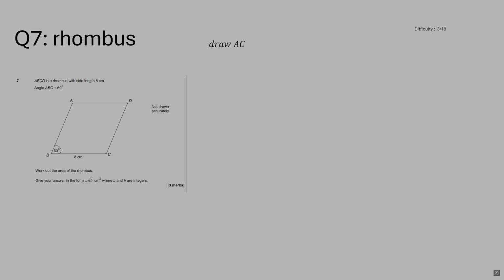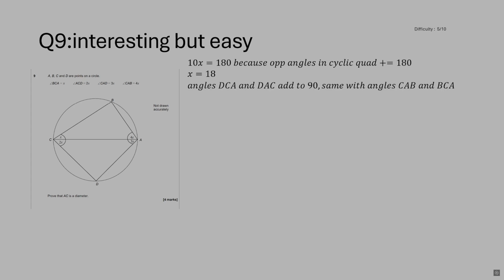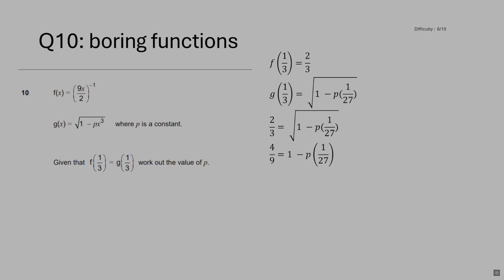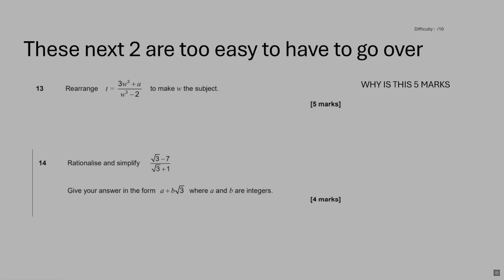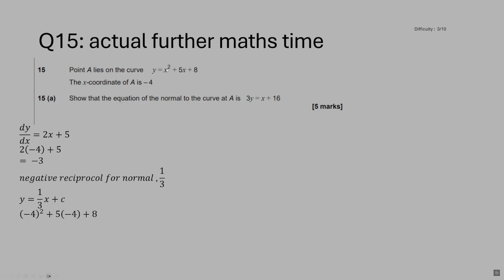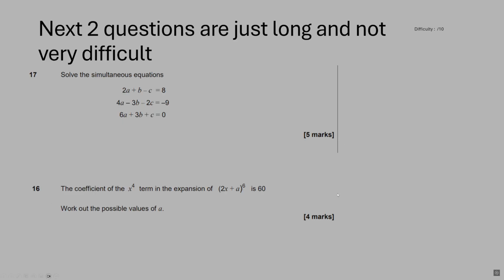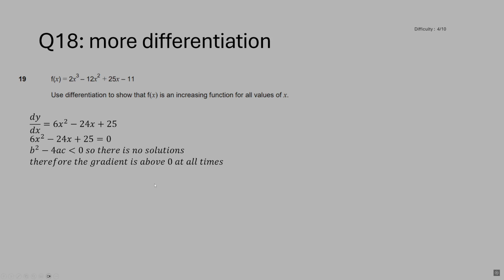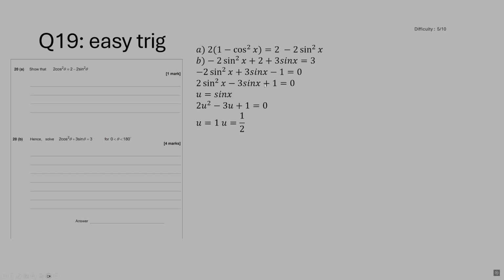The Important part ep6 : GCSE fm specimen paper